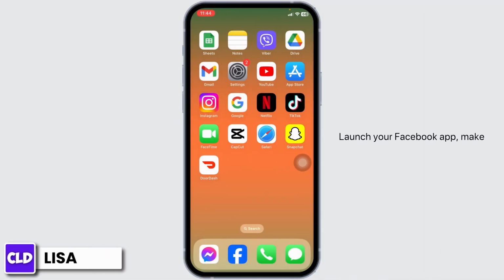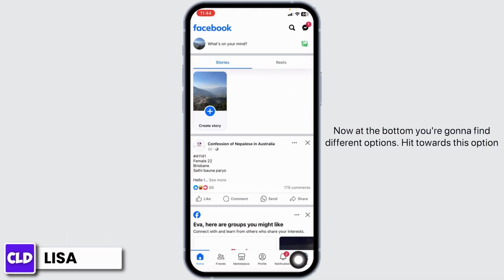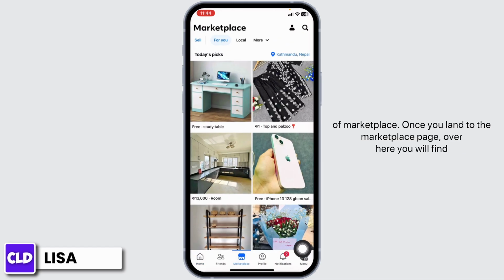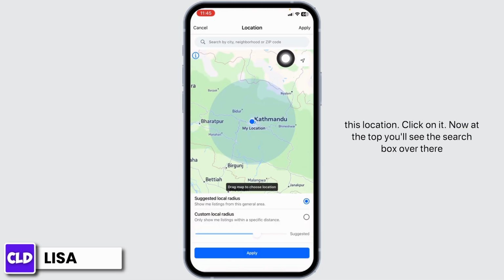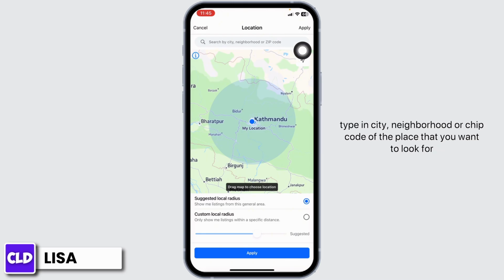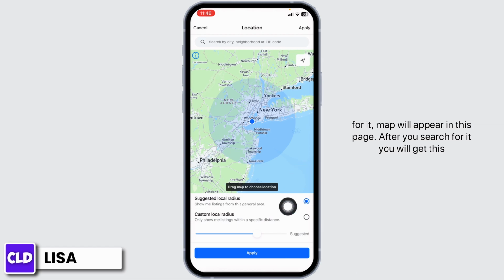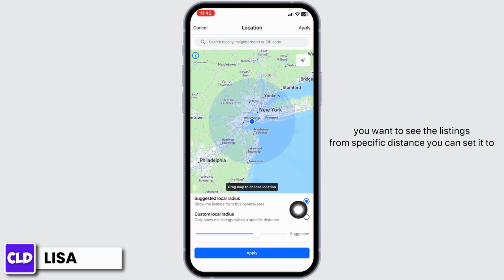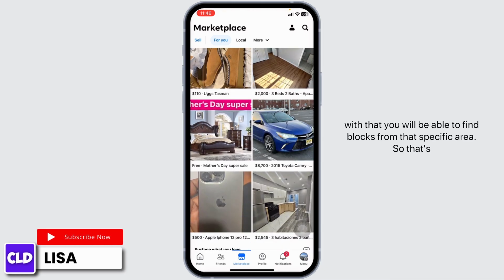How To Change Facebook Marketplace Location 2024 | Can't Change Location On Facebook Marketplace?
Tutorial On How To Change Facebook Marketplace Location. Facebook Marketplace has become a popular platform for buying and selling items locally. However, there are times when you might need to change your location, either for browsing different markets or for listing items in multiple locations. We understand the complexities and are here to simplify the process for you.

🌍 Welcome to Create Login And Delete! Today's video is "How To Change Facebook Marketplace Location 2024 | Can't Change Location On Facebook Marketplace." If you're facing challenges with adjusting your location settings or want to list your items in different areas, this guide is tailored for you.

Key topics we'll cover:
- Troubleshooting tips for when you can't change location on Facebook Marketplace.
- How to list your Facebook Marketplace items in multiple locations.
- A step-by-step guide on how to change Facebook Marketplace location to another country.

📱 Timestamps:

0:00 - Introduction
0:05 - Can't Change Location on Facebook Marketplace: What to Do
0:15 - Listing on Facebook Marketplace in Multiple Locations
0:30 - How to Change Facebook Marketplace Location to Another Country

Join us as we delve into the details of managing your Facebook Marketplace location settings effectively!